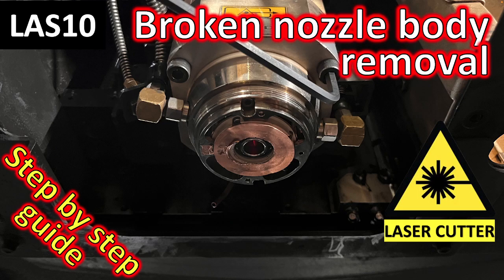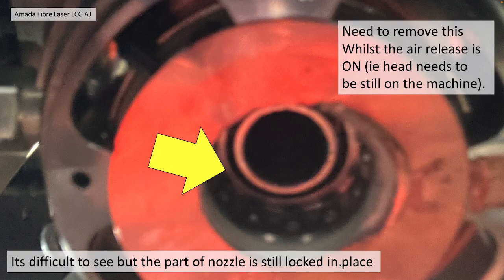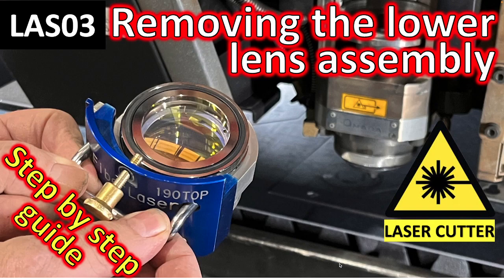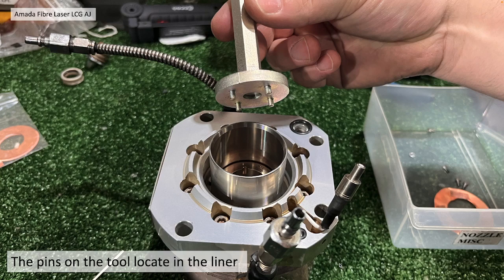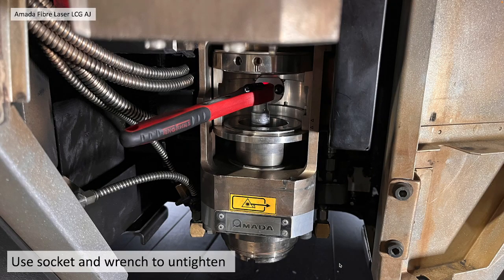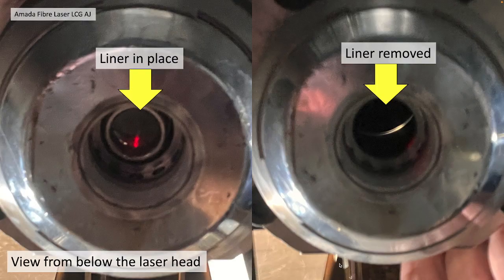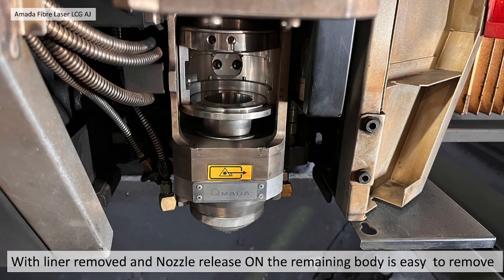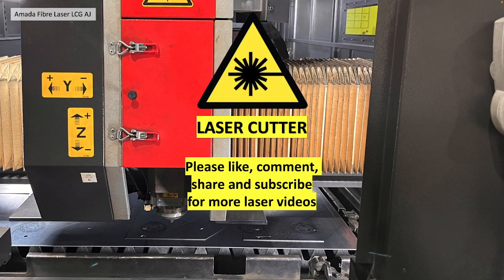LAS10 Broken nozzle body removal from head. Amada Fibre Laser LCG AJ